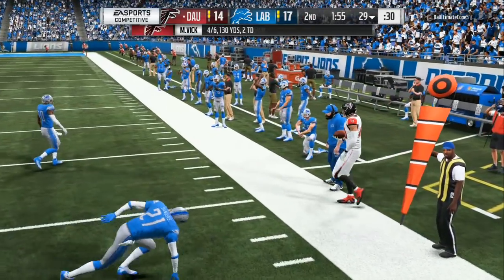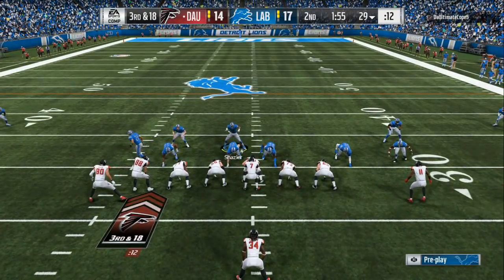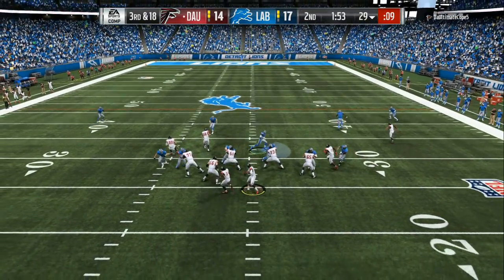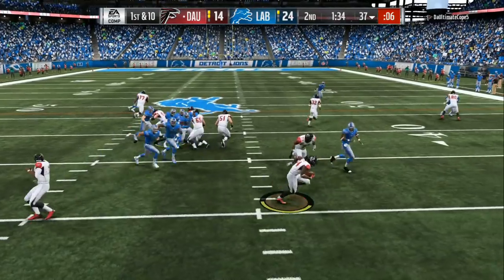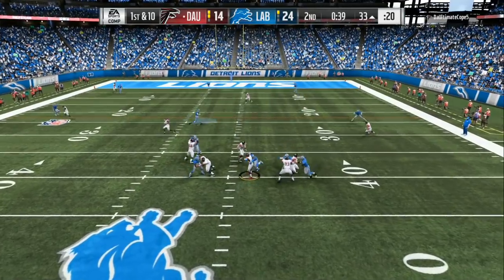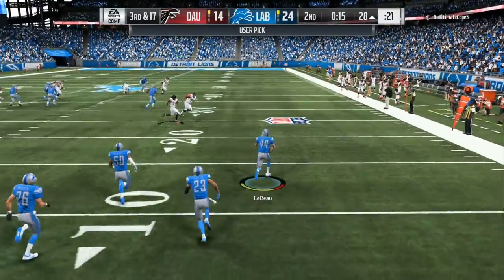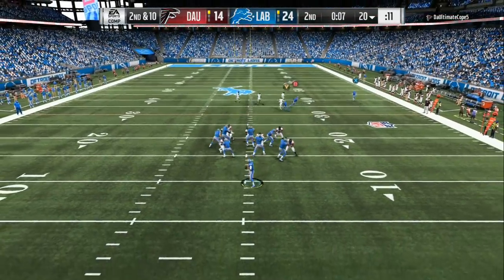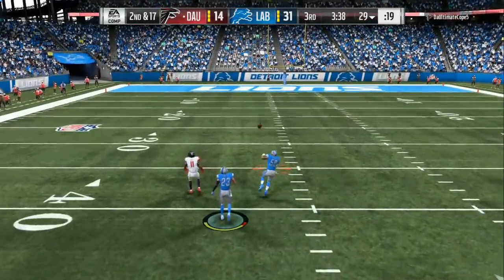NEW OVERPOWERED DEFENSE DOMINATES:: MADDEN 19 BEST TIPS